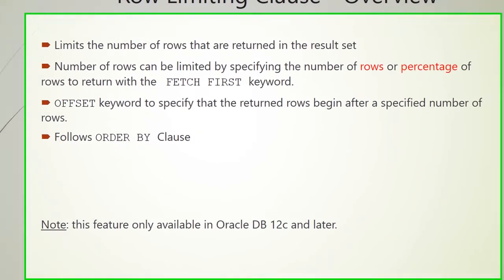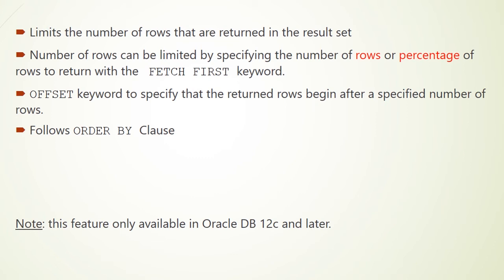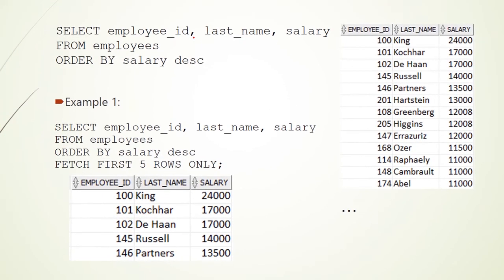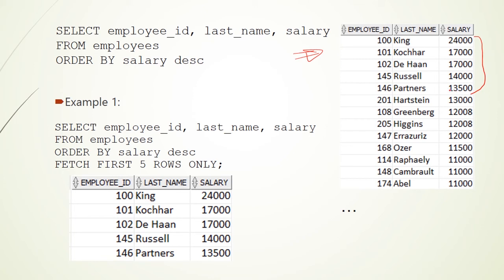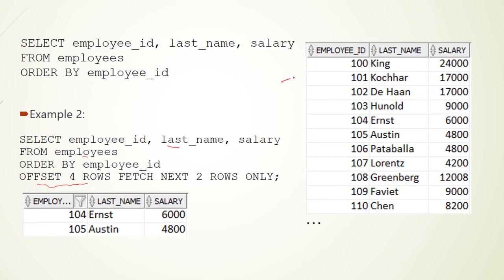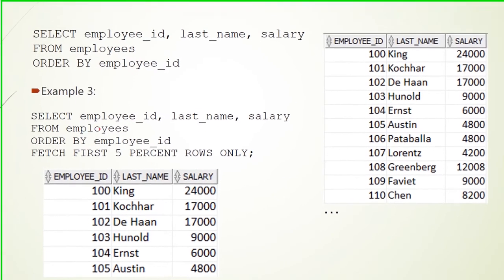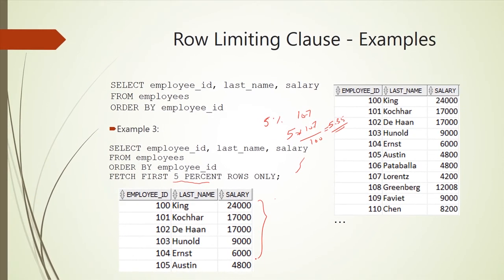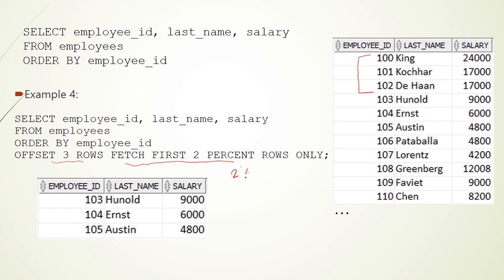Oracle SQL How to use Fetch Clause Part 1 - Lesson 27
in this lesson you will learn how to use fetch clause in Oracle Select statement to limit number for rows returned.